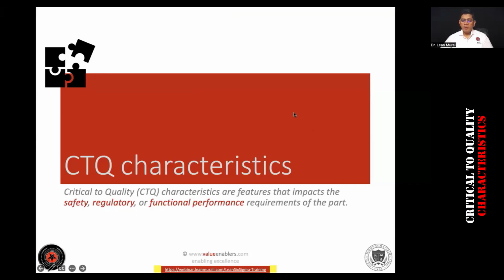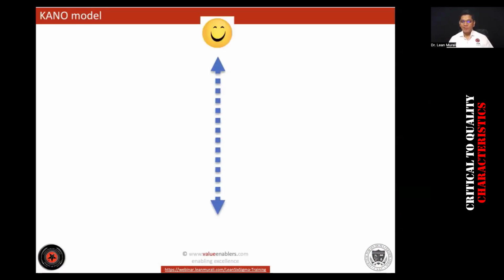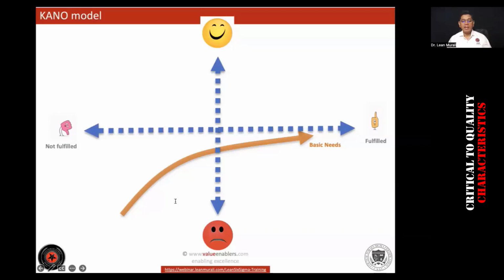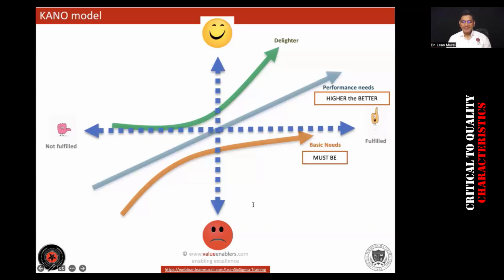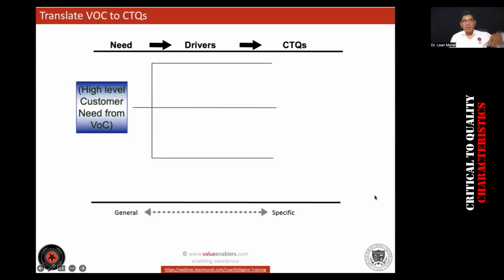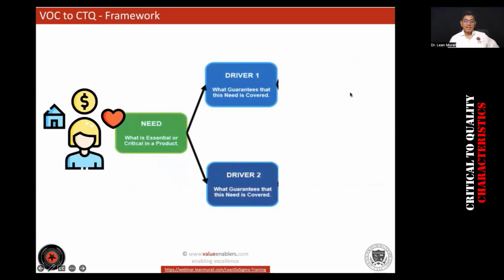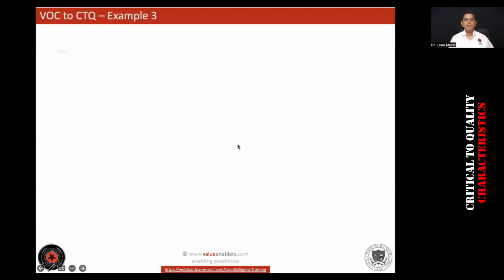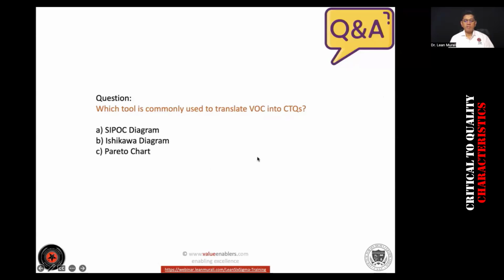CTQ Critical to Quality characteristics in 30 minutes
Unlock the secrets to delivering exceptional quality with this 30-minute video on Critical to Quality (CTQ) characteristics. CTQ focuses on the attributes that customers value the most, helping businesses streamline processes and improve satisfaction. Whether you're in quality management, operations, or product design, understanding CTQ is crucial for creating products and services that stand out.

What you’ll learn:

What CTQ characteristics are and why they’re essential.
Steps to identify and define CTQs for your business.
How CTQs align with Six Sigma and process improvement goals.
Practical examples and strategies to apply CTQs effectively.
By the end of this video, you’ll have actionable insights to elevate customer satisfaction and ensure your processes meet critical quality standards.